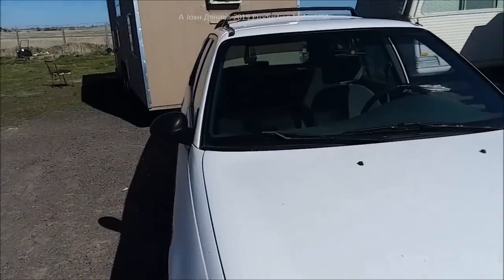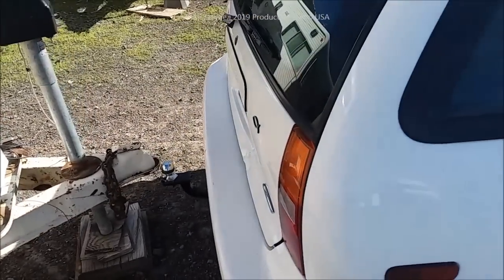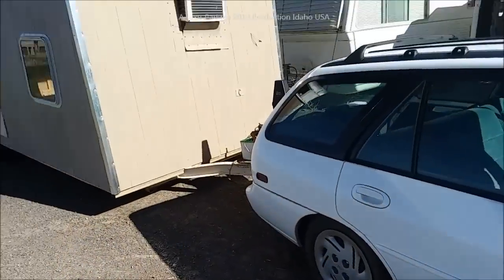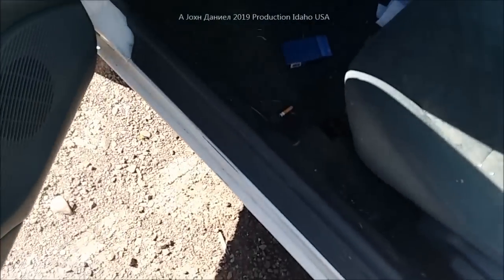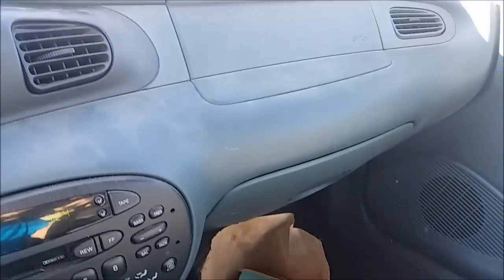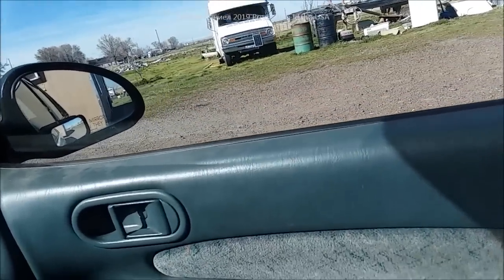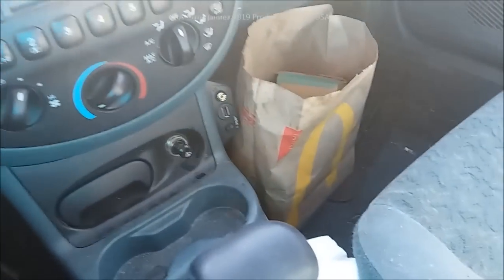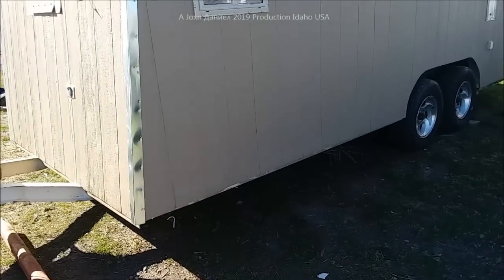Ford Escort heavy haul 23 foot camper, Sum Redneck Funnin!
It didn't lift off! Yes a short haul, pulled very easy, but it did't break!
**CHANNEL SUPPORT OFFERS - Channel Fuel - Survival Kits & Things used in other videos & SEE the Ali-EXPRESS DIRECT 80% off my insider deals, Open Parts Sourcing for my videos is & Discount sites direct its my share link to Ali Express